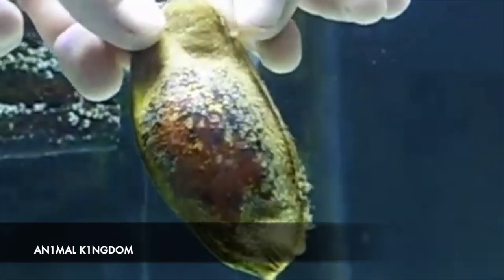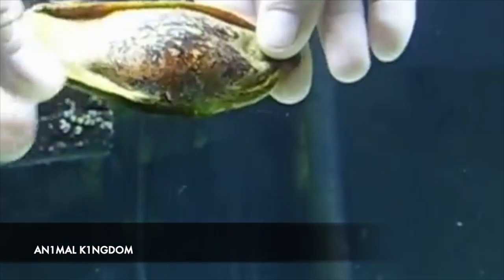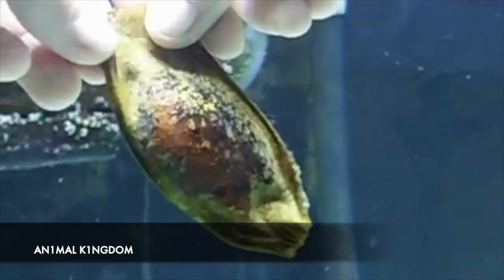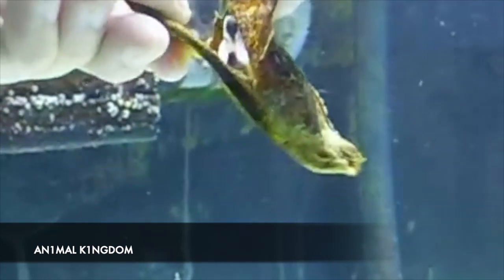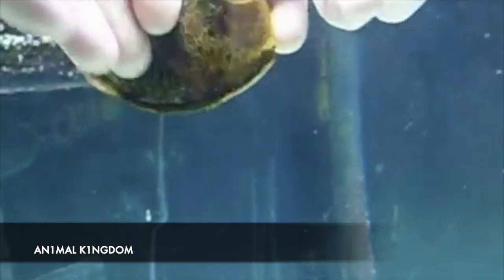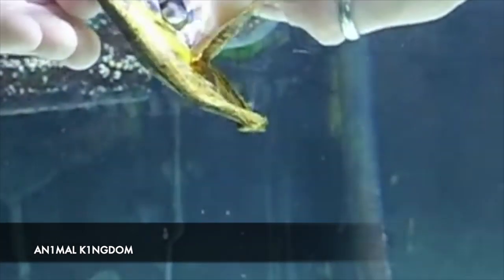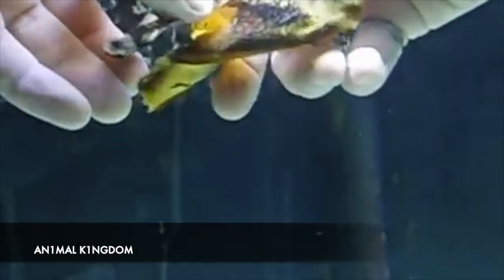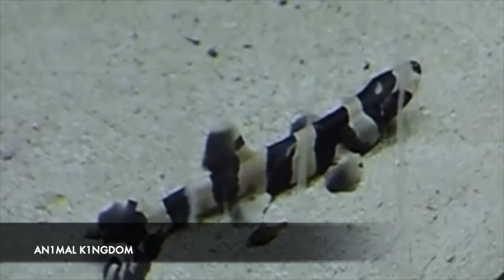HATCHING A CORAL BANDED CAT SHARK EGG!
This is the coral banded cat shark being hatched.

Our purpose, when making COMPILATIONS, is NOT to steal other people's videos, but to share those in quality compilation with other people.

We will remove the clip, video or come to an agreement. We can credit your clips in our compilation in our description.